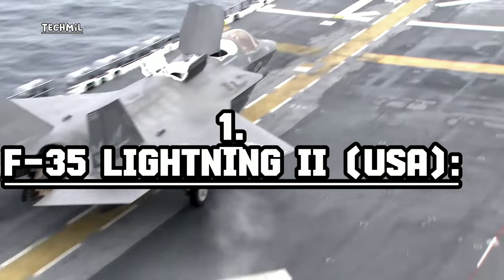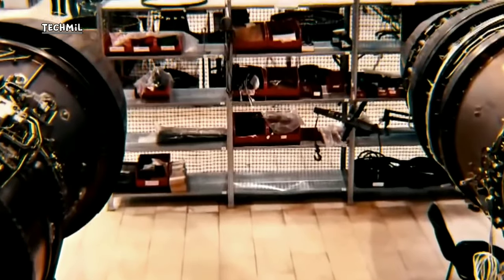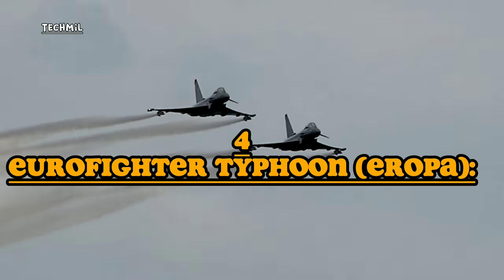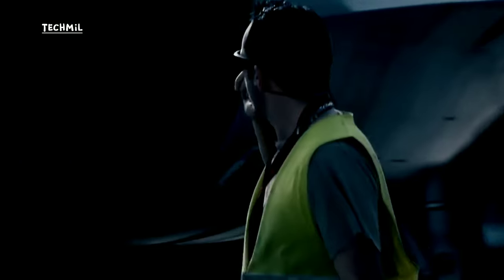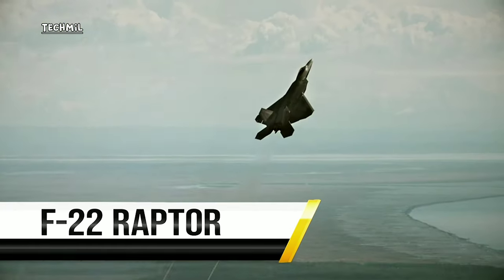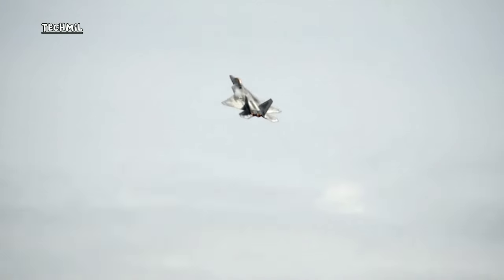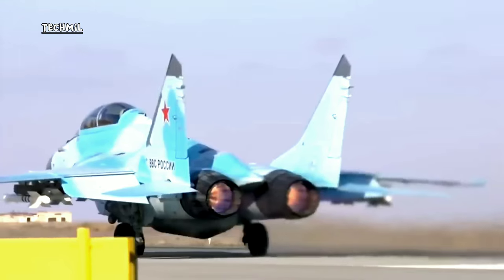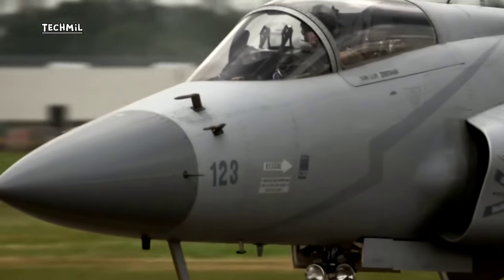blur video part(102)musik audio library